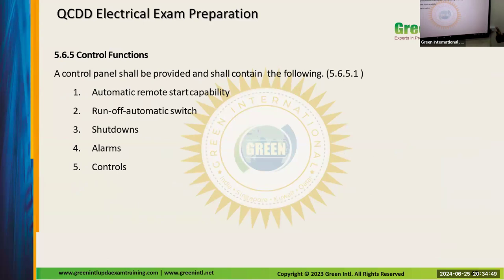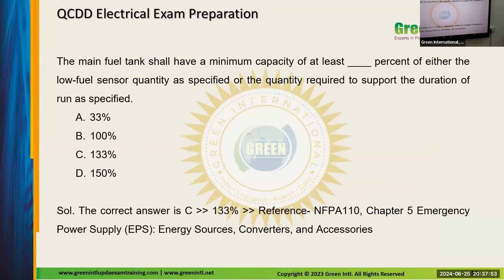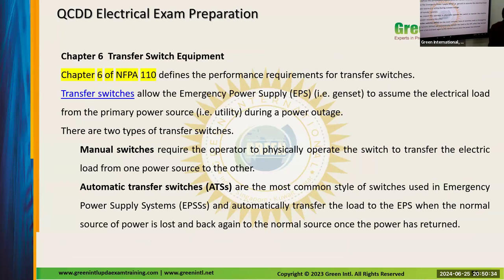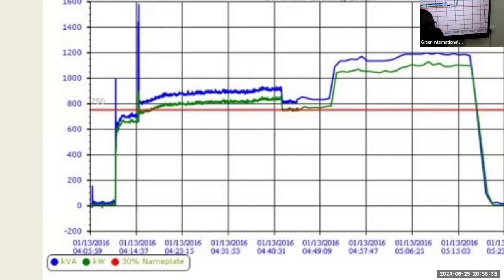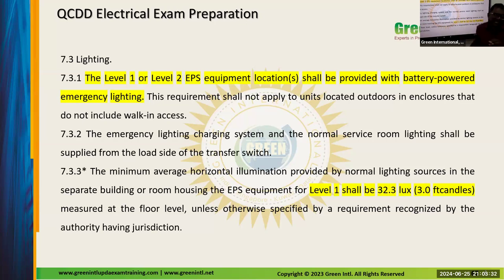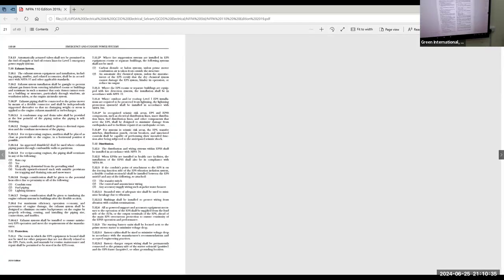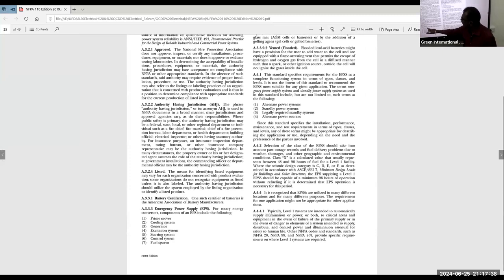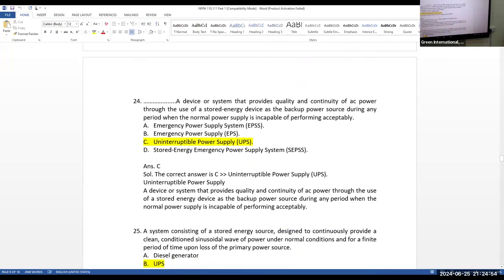QCDD Electrical Syllabus Questions Study Materials 2024 | QCDD Exam Qatar | QCDD Class Room Training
Discover the latest QCDD Electrical Syllabus Questions and Study Materials for 2024. Stay updated with the newest exam content and enhance your preparation for the QCDD Electrical certification. Join Green International's comprehensive training program and gain access to essential study resources designed to help you succeed. Green International, a leading training institute in Qatar since 2010, offers specialized courses for working professionals, including QCDD Electrical exam preparation.

𝗤𝗮𝘁𝗮𝗿 𝗖𝗶𝘃𝗶𝗹 𝗗𝗲𝗳𝗲𝗻𝗰𝗲 (𝗤𝗖𝗗𝗗) 𝗘𝘅𝗮𝗺 𝗣𝗿𝗲𝗽𝗮𝗿𝗮𝘁𝗶𝗼𝗻

Ready to elevate your career with essential QCDD certification? Join our intensive QCDD Exam Preparation courses and gain crucial insights and skills to excel in Qatar's regulatory landscape.

𝗘𝗹𝗶𝗴𝗶𝗯𝗶𝗹𝗶𝘁𝘆 𝗔𝘀𝘀𝘂𝗿𝗮𝗻𝗰𝗲:
📝 Ensure you 𝗺𝗲𝗲𝘁 𝘁𝗵𝗲 𝗿𝗲𝗾𝘂𝗶𝗿𝗲𝗺𝗲𝗻𝘁𝘀 𝗳𝗼𝗿 𝗤𝗖𝗗𝗗 𝗰𝗲𝗿𝘁𝗶𝗳𝗶𝗰𝗮𝘁𝗶𝗼𝗻.
📋 Verify eligibility criteria and prerequisites to streamline your certification process.

Knowledge Acquisition:
🧠 Acquire in-depth knowledge essential for compliance with Qatar's safety and regulatory standards.
🌐 Gain practical insights from industry experts to enhance your professional competency.

Course Details:

🔍 Explore QCDD Challenge
Gear up for a 1.5-hour session. Tackle 25 questions, aim for 70% success!

🔧 Conquer Open Book Challenge
Set a 2-hour timer, complete 40 tasks. Aim for 70% or face QCDD's verdict. 📚💡

𝗚𝗿𝗲𝗲𝗻 𝗜𝗻𝘁𝗲𝗿𝗻𝗮𝘁𝗶𝗼𝗻𝗮𝗹 𝗽𝗿𝗼𝘃𝗶𝗱𝗲𝘀 𝗯𝘂𝗹𝗹𝗲𝘁-𝗽𝗿𝗼𝗼𝗳 𝗺𝗼𝗰𝗸 𝘁𝗲𝘀𝘁 𝘀𝗼𝗳𝘁𝘄𝗮𝗿𝗲 𝘁𝗵𝗮𝘁 𝗶𝗻𝗰𝗹𝘂𝗱𝗲𝘀 𝘁𝗵𝗲 𝗹𝗮𝘁𝗲𝘀𝘁 𝗾𝘂𝗲𝘀𝘁𝗶𝗼𝗻𝘀, 𝗮𝗻𝘀𝘄𝗲𝗿𝘀, 𝗮𝗻𝗱 𝗲𝘅𝗽𝗹𝗮𝗻𝗮𝘁𝗶𝗼𝗻𝘀 𝘁𝗼 𝗵𝗲𝗹𝗽 𝗰𝗮𝗻𝗱𝗶𝗱𝗮𝘁𝗲𝘀 𝗽𝗿𝗲𝗽𝗮𝗿𝗲 𝗲𝗳𝗳𝗲𝗰𝘁𝗶𝘃𝗲𝗹𝘆. 📋